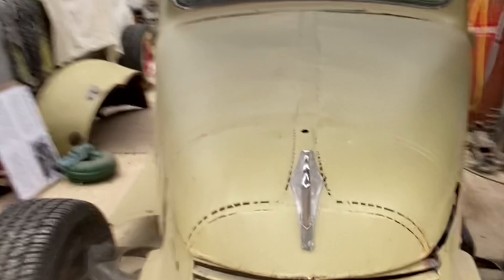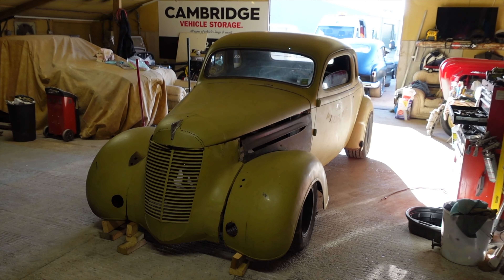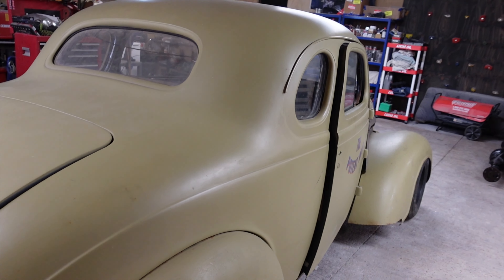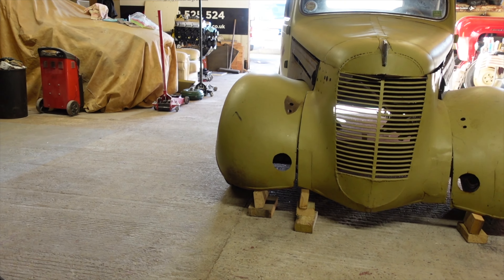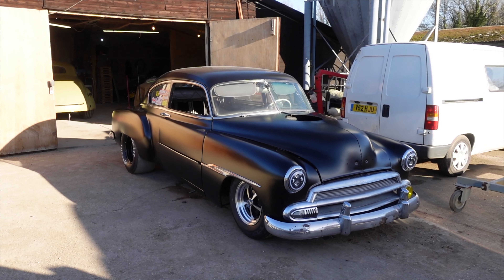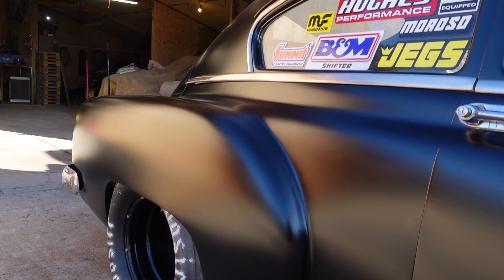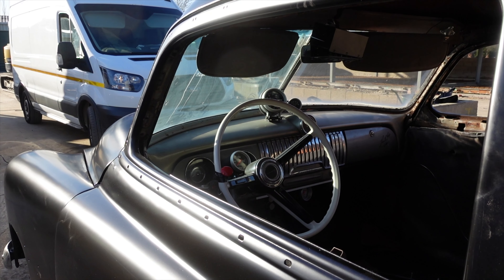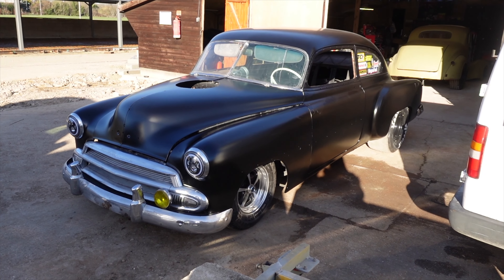Dodge coupe! Barn find!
We had the opportunity to look at some cars from a deceased estate. This 37 Plymouth business coupe just HAD to come home with us! A deal was made and the rest is history!